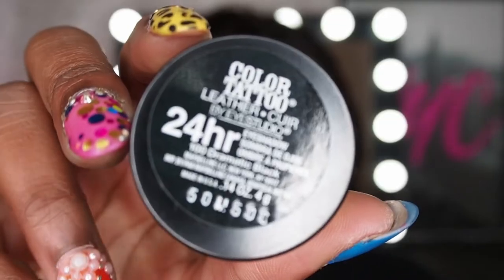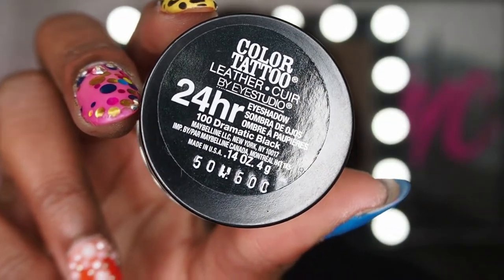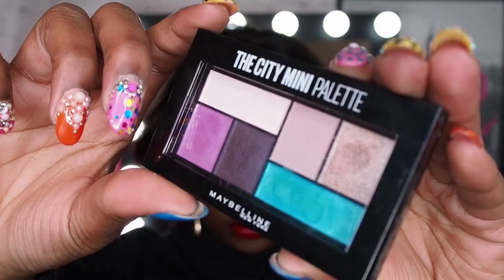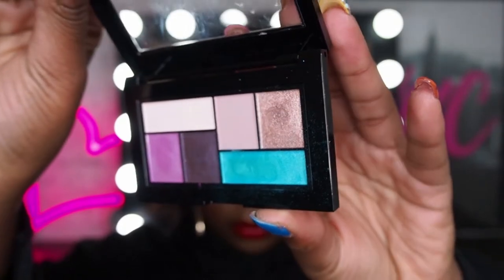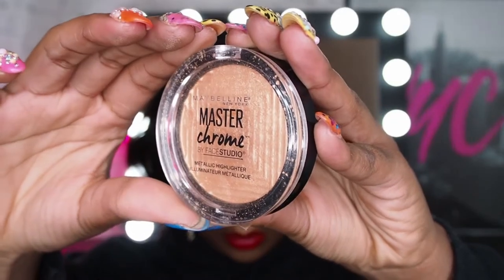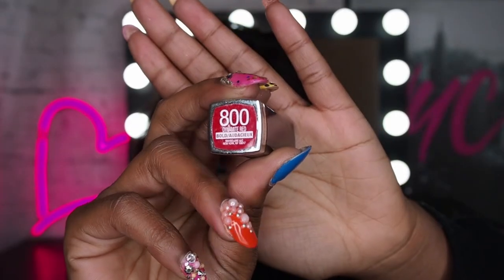Superstar Glam Makeup with Flex Mami | The Makeup Loft | Maybelline New York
Come through, electric blue eyeshadow. Holla at your girl, bold red lip. Flex Mami has her megastar makeup locked and loaded – here’s how you can get the same red carpet glam look!

First up, don’t be afraid to go dark. Flex uses Color Tattoo 24HR Cream Gel Eyeshadow in Dramatic Black and blends it all over her eyelids. This acts as a base for the next step – bright blue aquamarine eyeshadow from the City Mini Palette! She packs it on with a brush, being sure to dab instead of swipe for maximum pigment retention. To create an even finish, she blends the shades upward and along her crease. Using the same colour combo, Flex smokes out her lower lashline and adds a layer of Great Lash Mascara to complete the eye look.

Every megastar has gotta shine bright like a diamond, so naturally Flex uses Master Chrome to bronze up her cheekbones, brown bones, inner corners and cupid’s bow for a next level glow. And for that final, defiant bold lip, she uses Color Sensational lipstick in 800 Dynamite Red for a pout that pops.

Subscribe to The Makeup Loft to get exclusive access to the hottest trends, designer looks and latest products brought to you by IT-girls Claire Howell, Flex Mami, Senay Bostancioglu, Ashton Wood, Bronte Jones, Sammy Robinson and Rowi Singh

Song: Joakim Karud - Dreams (VLOG MUSIC - No Copyright)